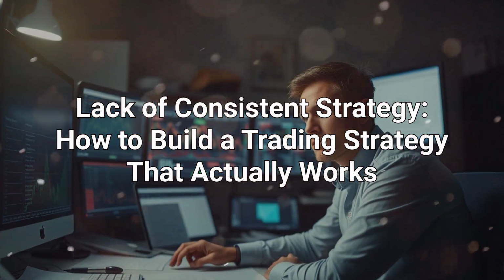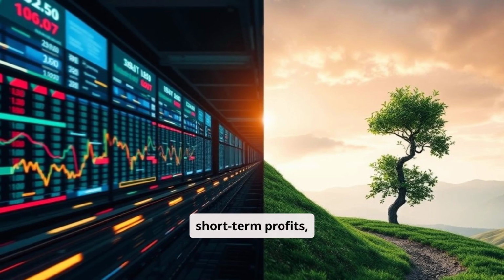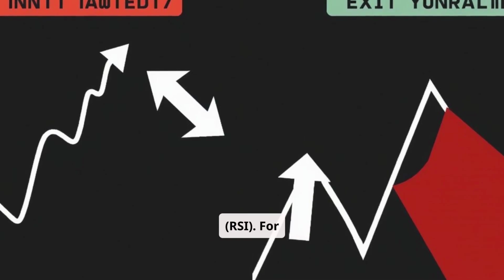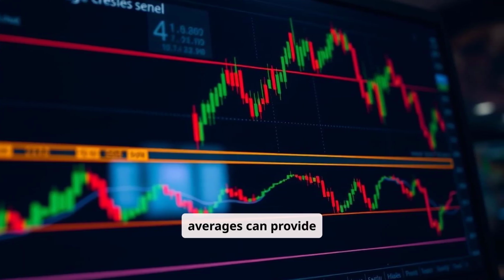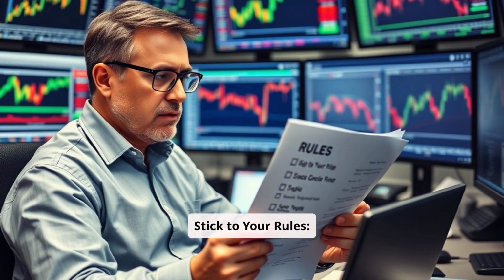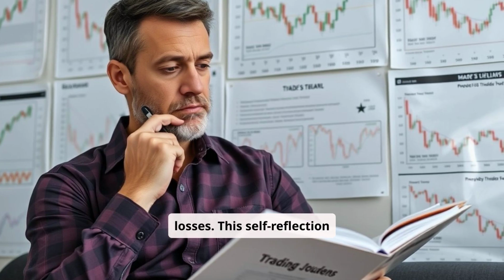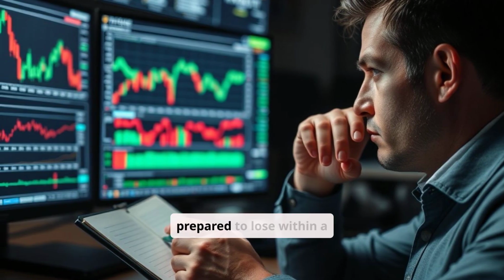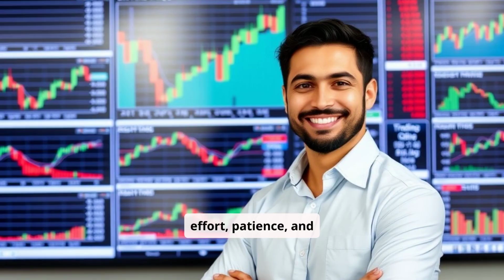Lack of Consistent Strategy: How to Build a Trading Strategy that Actually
Do you find yourself losing profits because of inconsistent trading strategies? In this video, I’ll show you how to build a trading strategy that works and helps you achieve consistent, profitable trades. Whether you’re a day trader, swing trader, or long-term investor, these proven steps will transform your trading game.

We’ll cover:
✅ How to define clear trading goals
✅ Understanding and managing your risk tolerance
✅ Combining technical and fundamental analysis for better decisions
✅ Setting clear entry and exit rules
✅ Staying disciplined and avoiding emotional trading

Say goodbye to guesswork and hello to strategic, confident trading.

Key Takeaways:
Stop losing money with inconsistent strategies
Build a framework for long-term success
Learn to combine technical and fundamental insights
Create rules for entering and exiting trades with confidence
Discipline and patience are your ultimate tools

Watch now and level up your trading game!